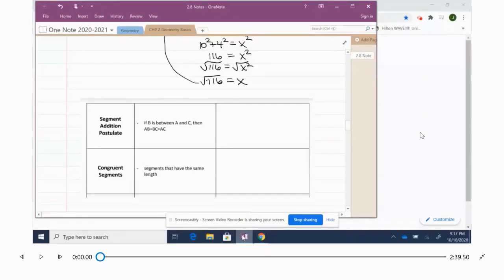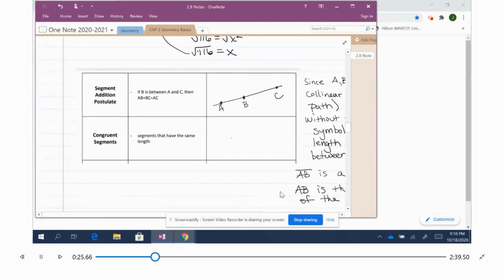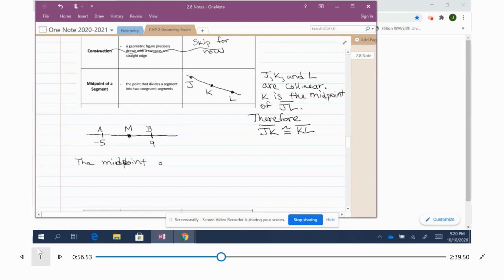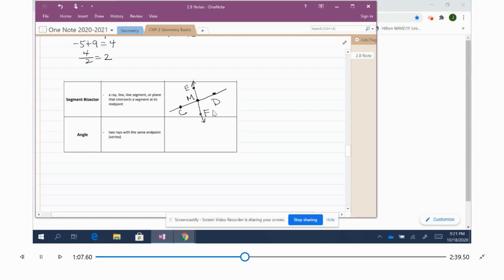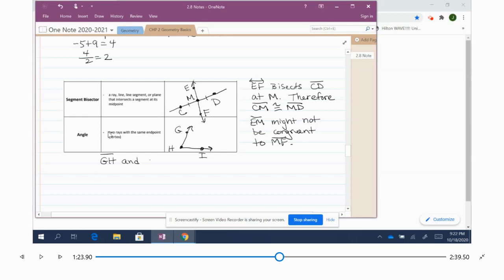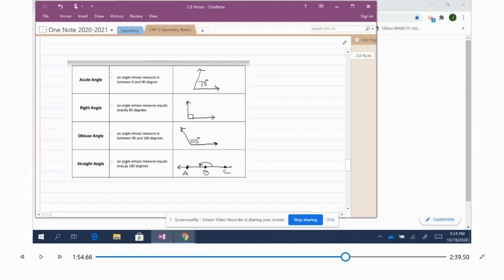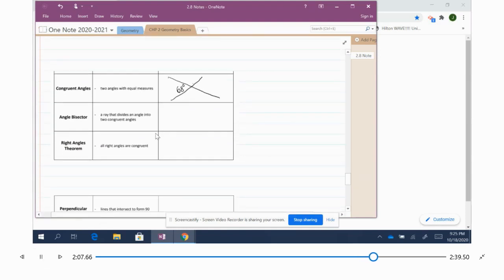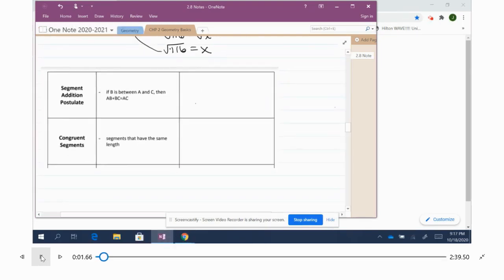CHP 2 Notes #3